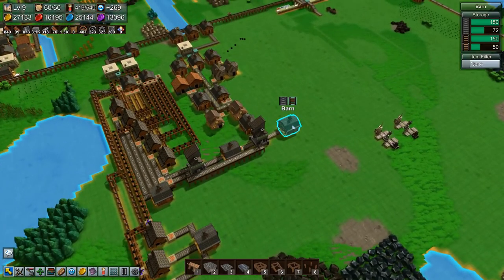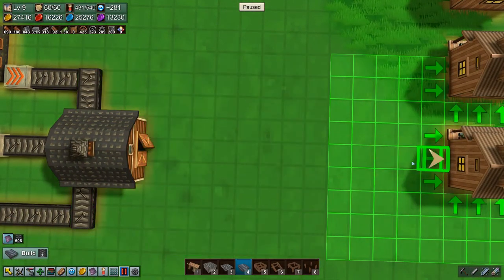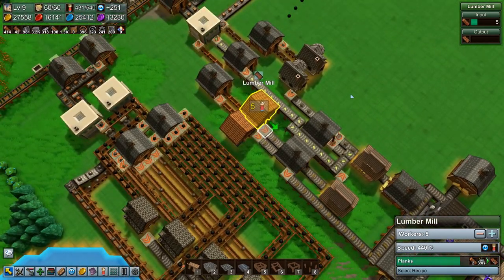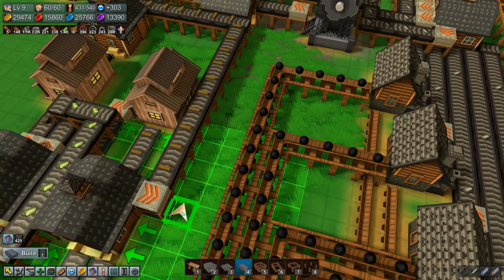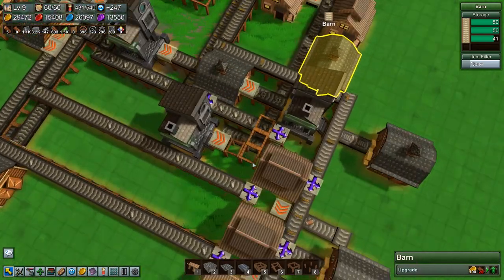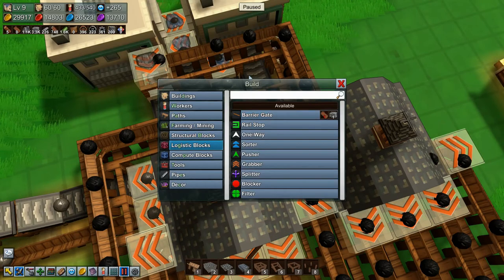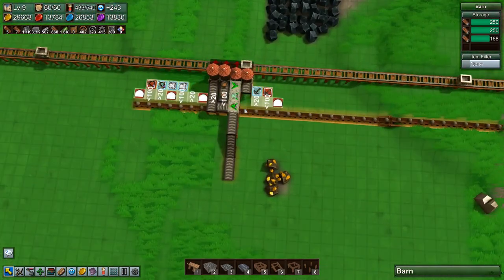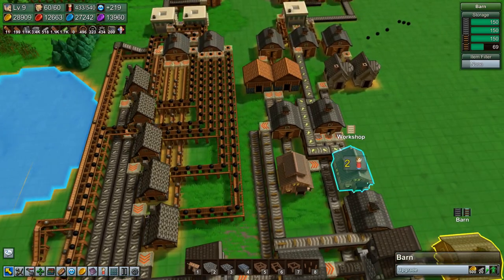Castle Factory Town Ep40 | More Rebuild | Gameplay, Lets Play